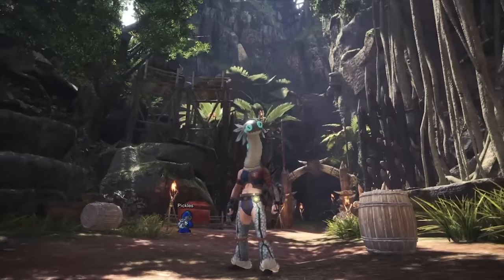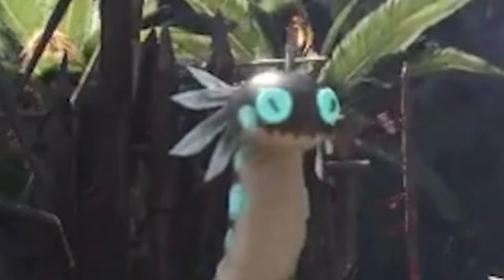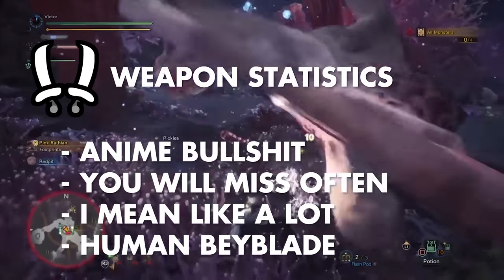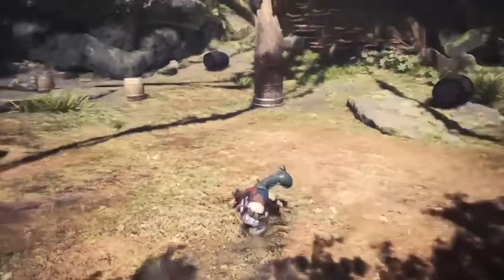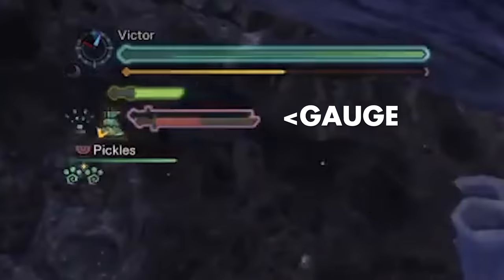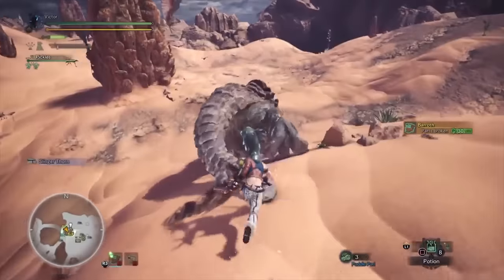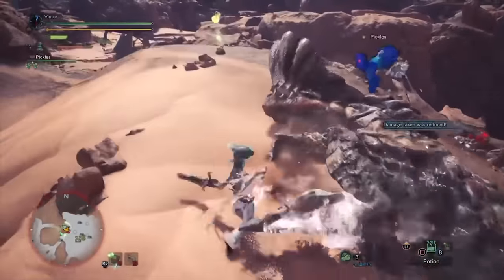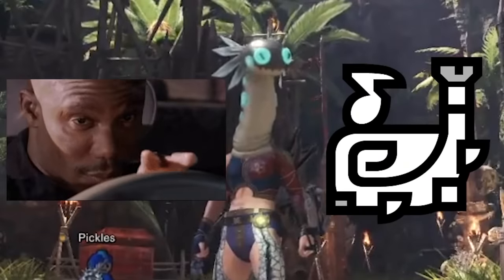A Crap Guide to Monster Hunter World - Dual Blades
Joseph makes a dumb guide for dumb people